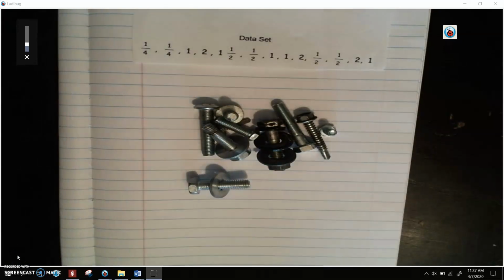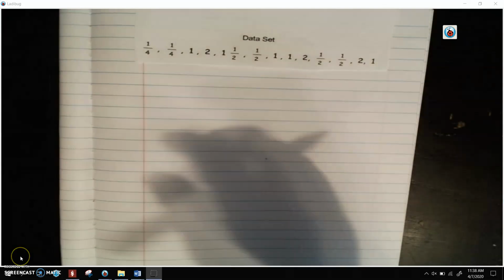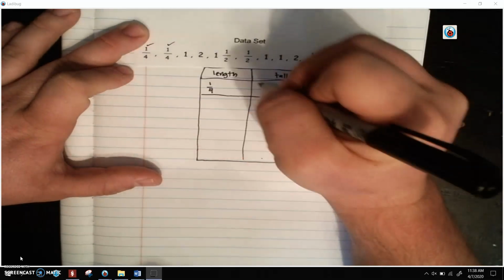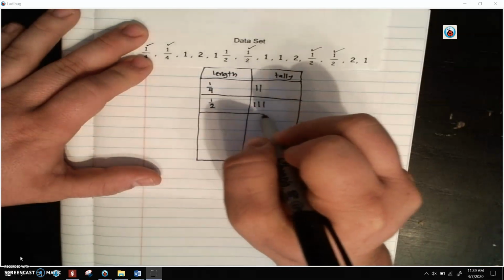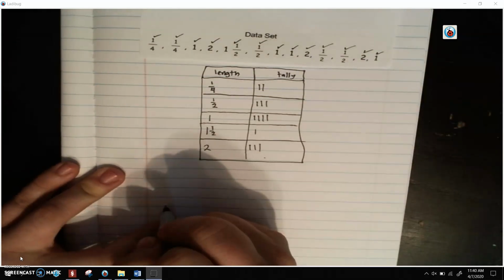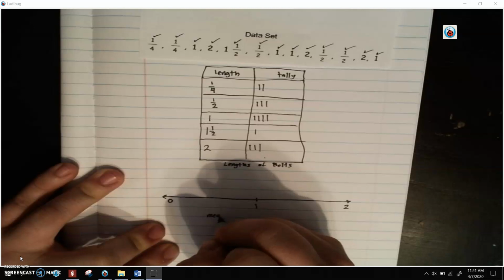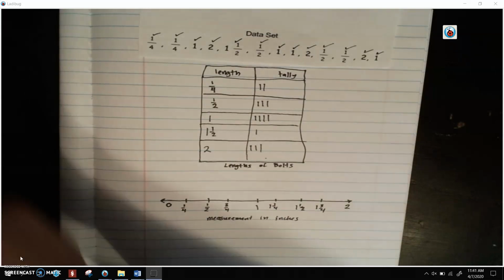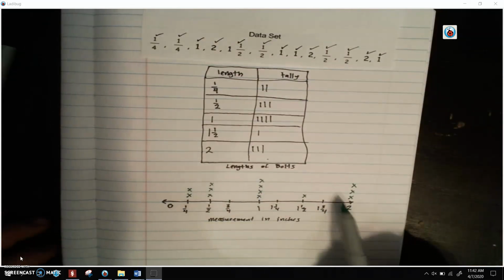Line Plot / Measurment Lesson